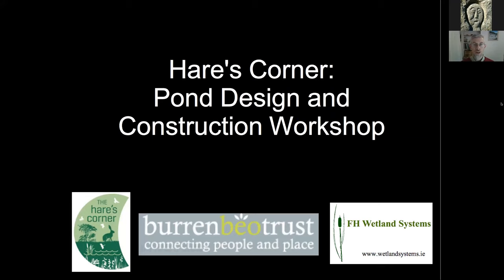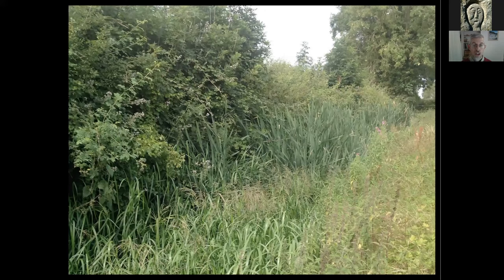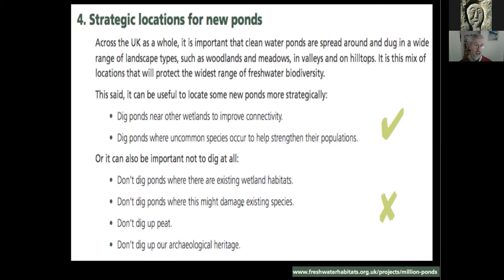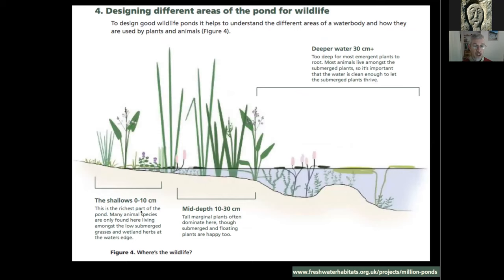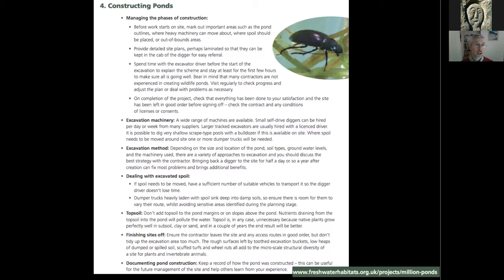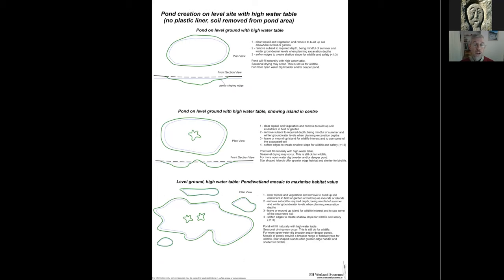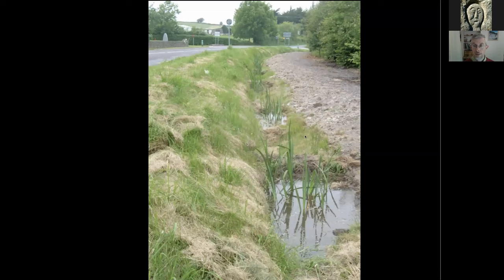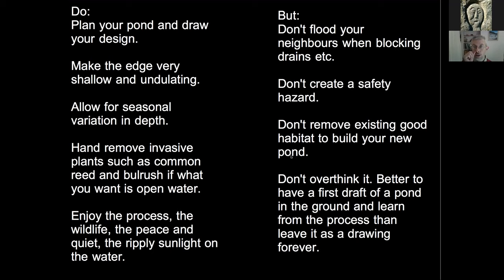Pond Design and Construction with Feidhlim Harty for The Hare's Corner